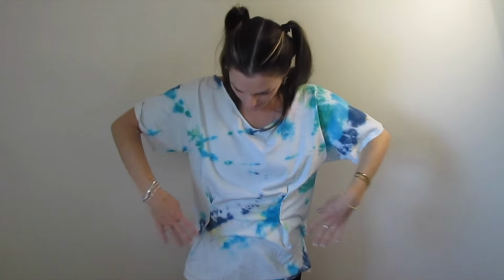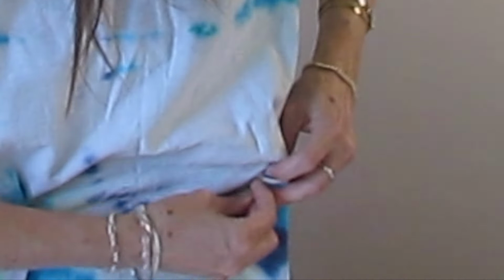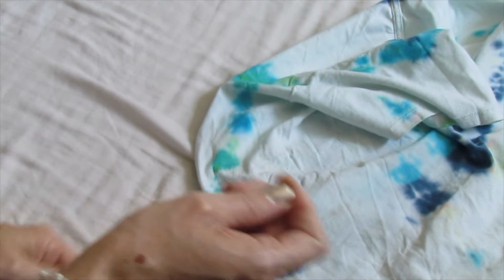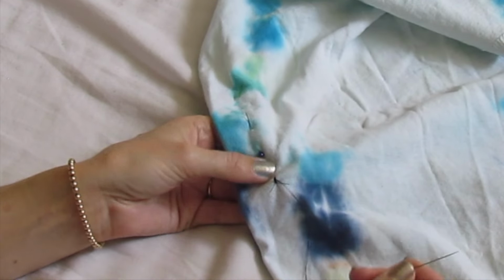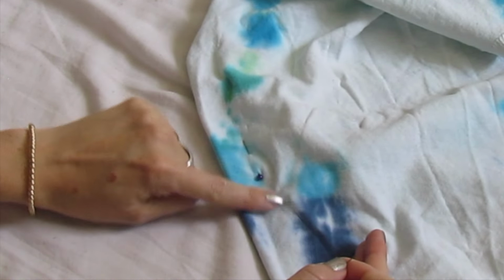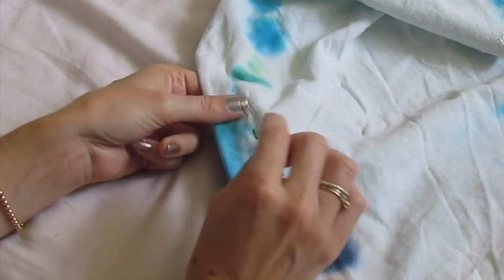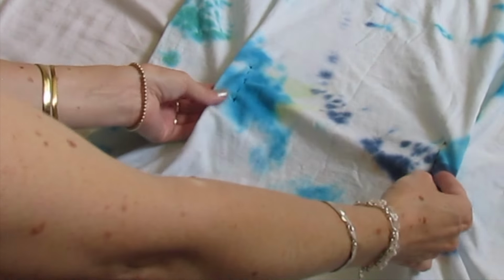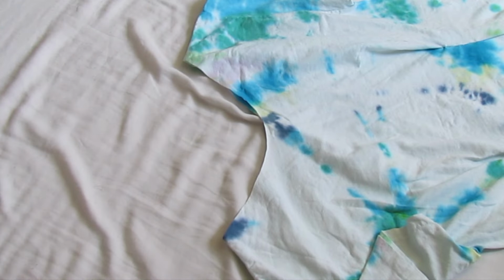How to make a shirt tighter at the waist - Cinch shirts at waistline - Make top tight under chest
How to make a shirt tighter at the waist under your chest. Easy way to learn how to sew darts by hand in the front of your shirt. Very easy and flattering!

I started cutting up old clothing when I was a teenager. I taught myself and figured out (by making mistakes) all the tricks on how to easily alter clothes. I used to use a machine, but now I do hand sewing and lots of things with just scissors.

T-shirts are my favourite because they are easy to cut up and don’t fray when they are cut. This means you can make all sorts of designs by just cutting them, and don't have to worry about sewing hems or finishing seams. Just cut and go!

Most tutorials take less than five minutes and you can learn how to experiment with your own ideas and designs. I just give you the basic techniques.

Watch the Cinderella Sew video tutorials and learn easy ways to recycle, change, and restyle your clothing. Fashion changes, styles come and go, and it is always fun to remix what you are wearing.
You will end up with clothing that you feel good wearing because you made it look exactly how you want it to. Yeoh!